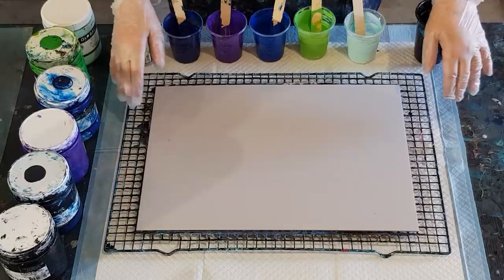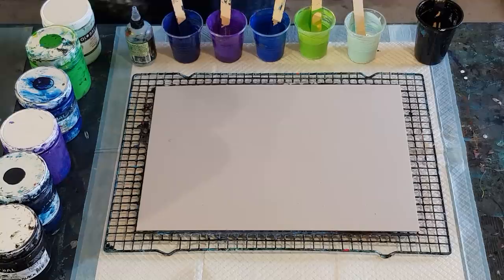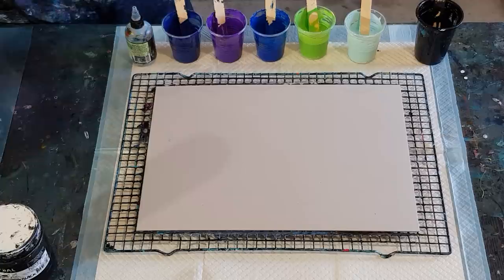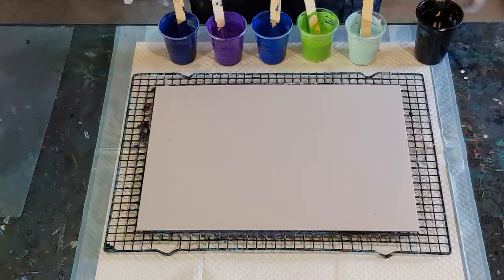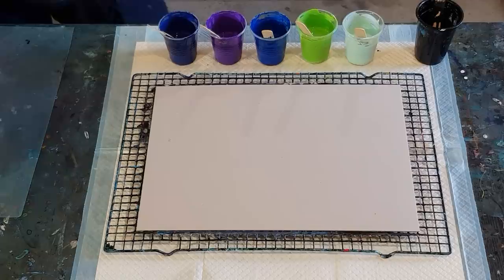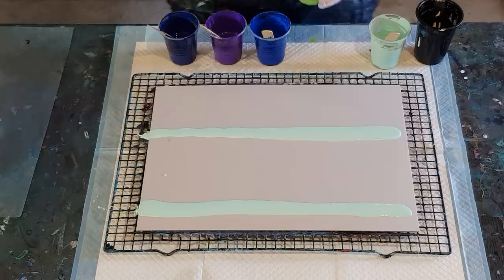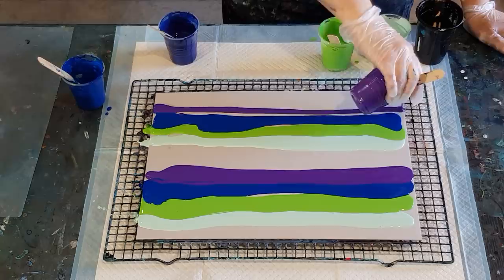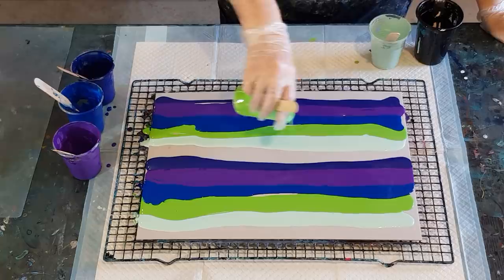#217 Northern Lights - Aurora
A black swipe over greens, blue and purples.